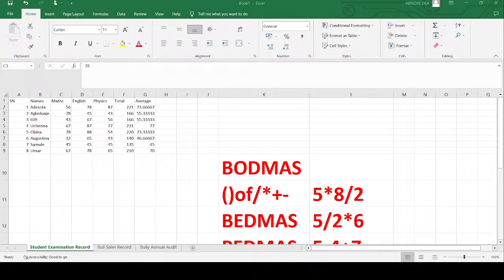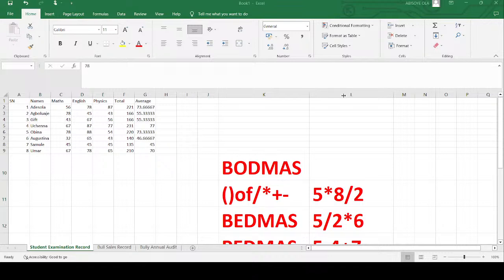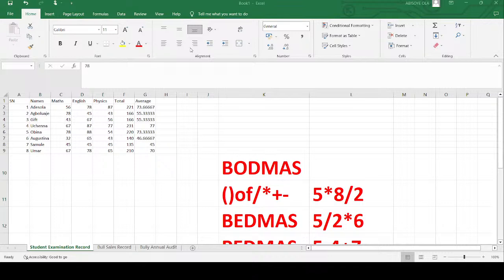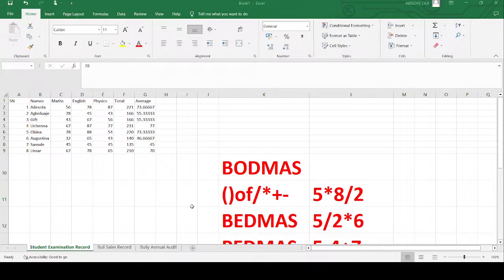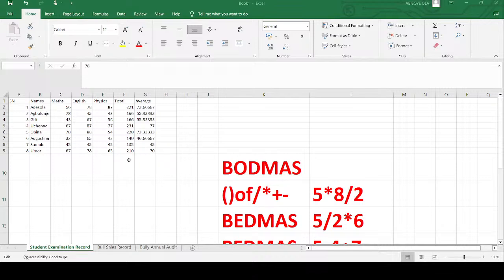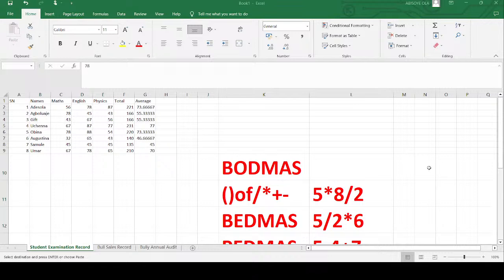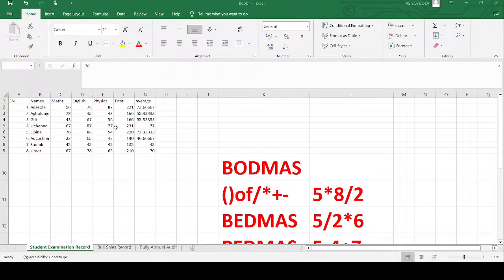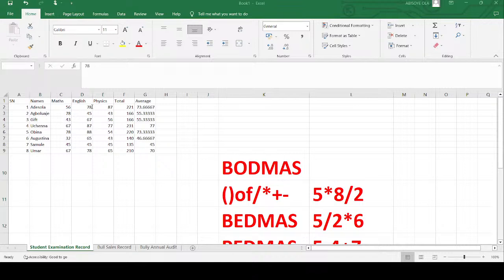DRiXEL Academy Data Science Lesson 2